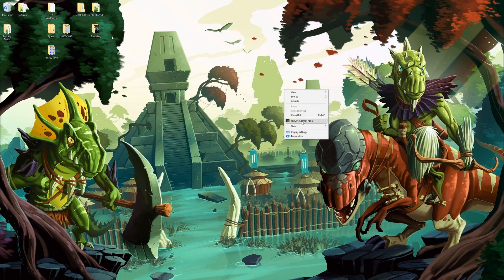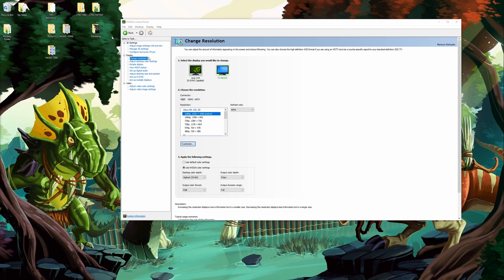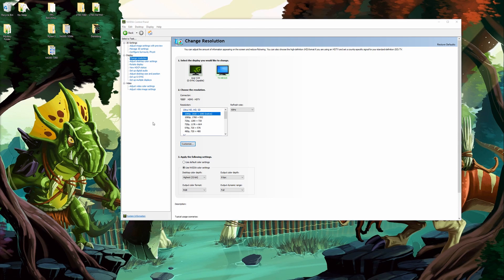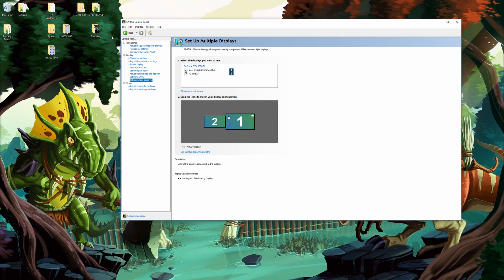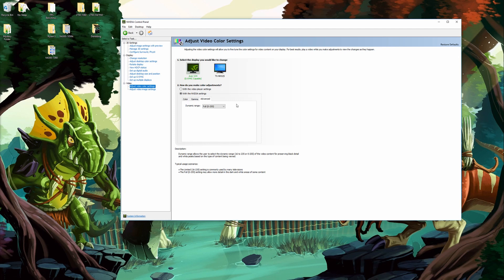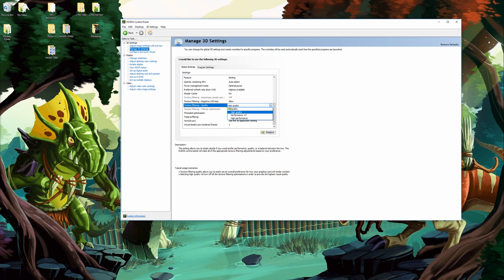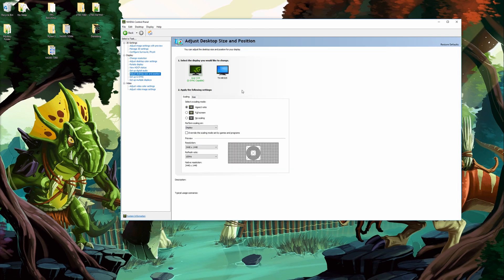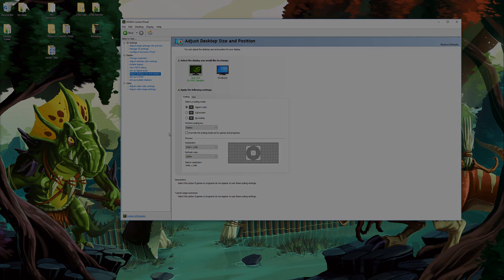Nvidia control panel settings - Setting up after driver install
Hey guys!

This video goes over how I setup Nvidia control panel after installing my drivers. This includes fixing washed out colors

1. Adjust Image Settings with Preview
2. Configure Surround, PhysX
3. Change Resolution ( nvidia hdmi color fix )
4. Set up G-Sync
5. Set up Multiple displays
6. Adjust Video Color Settings

Bonus

1. Manage 3D settings – Texture filtering
2. Custom resolution
3. Adjust desktop size and position